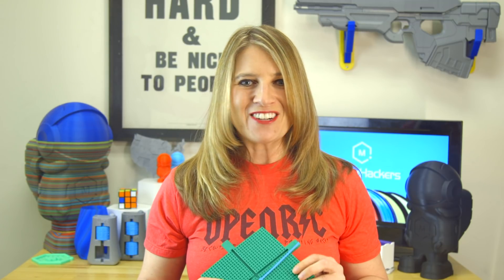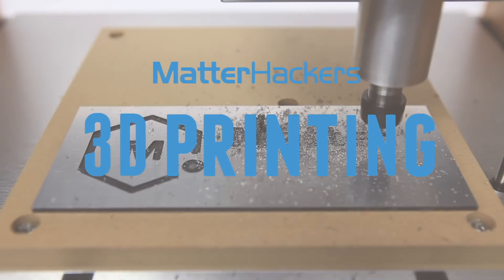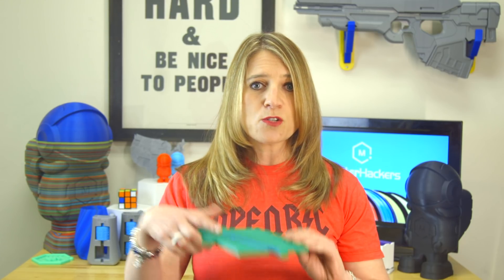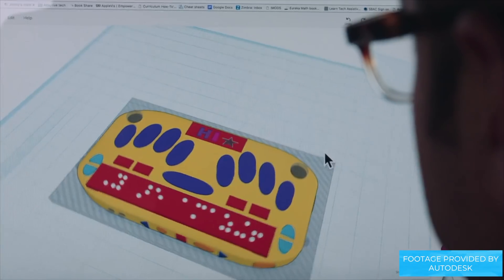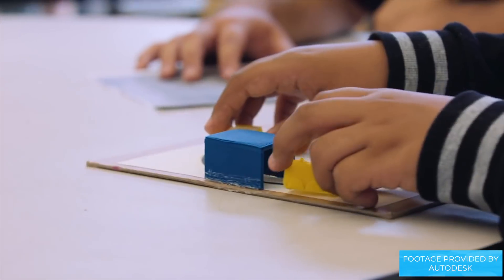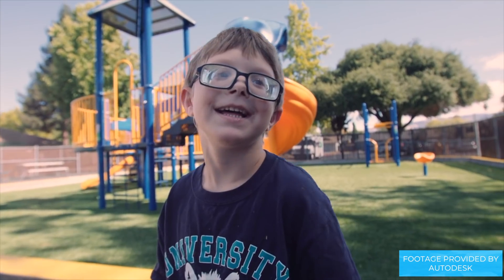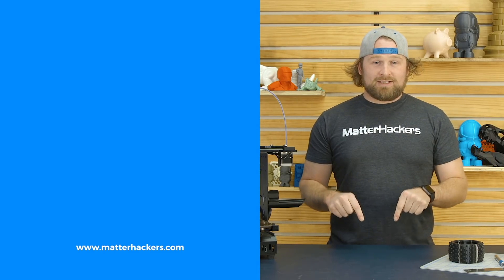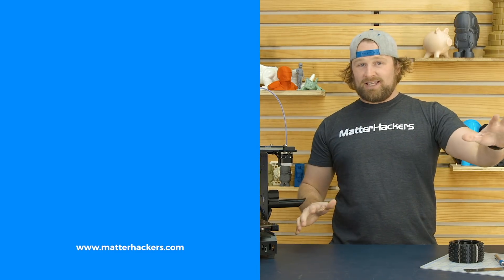MatterHackers Minute // 3D Printing For Educating The Visually Impaired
In this edition of the MatterHackers Minute, Mara tells you about Neal McKenzie, an Assistive Technology Specialist for the Visually Impaired Department at the Sonoma County Office of Education. Neal uses 3D printing to make lessons more accessible for K-12 students who are blind or low vision!